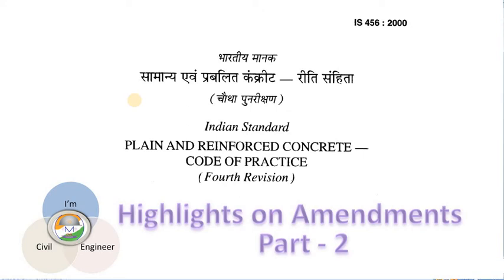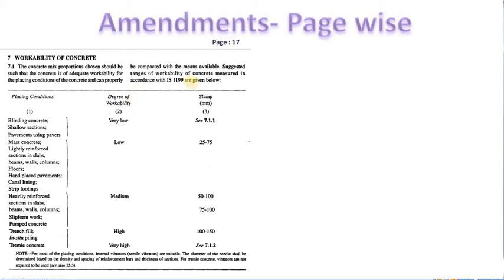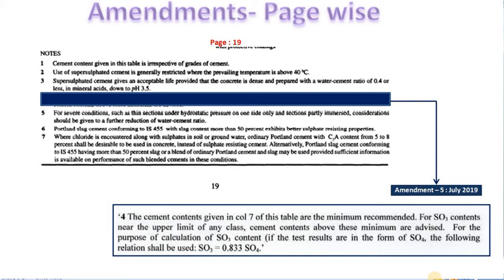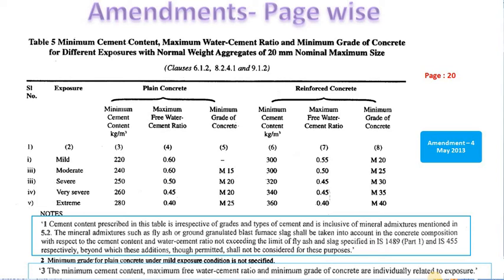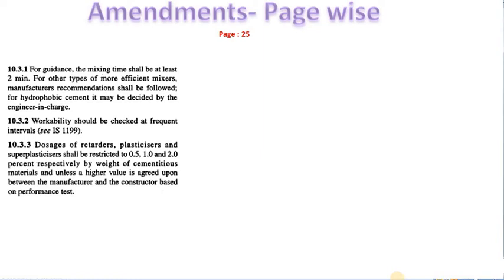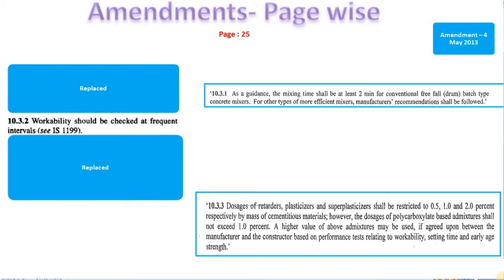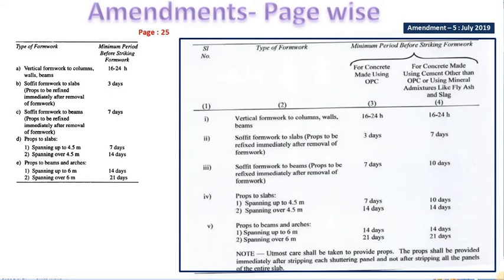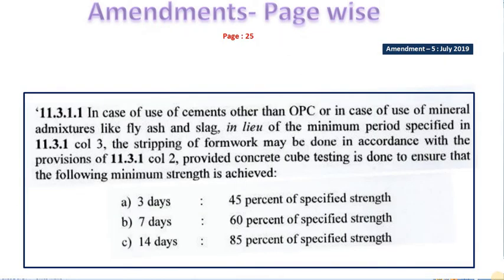IS 456 2000 Amendments Video - Part 2 /Amendments discussed page wise/ Civil Engineering Code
This video covers the Amendments in  IS 456 2000 from Page 16 to 25.

For IS 456 2000 Amendments Video  - Part  1  (index page to page 15) click the following link:

In the next video the remaining pages will be covered.